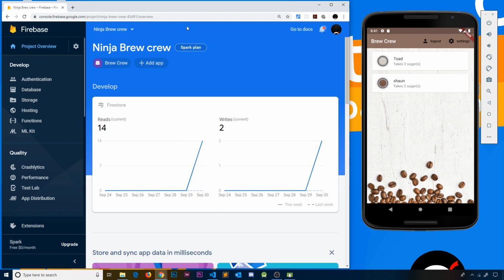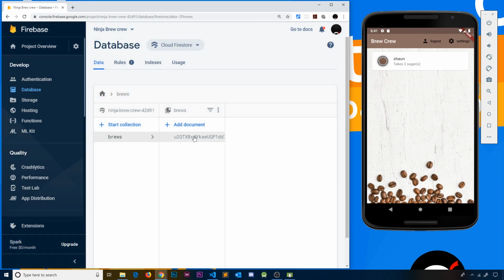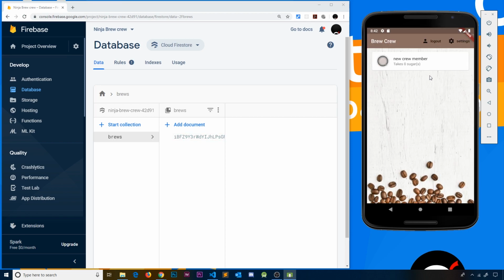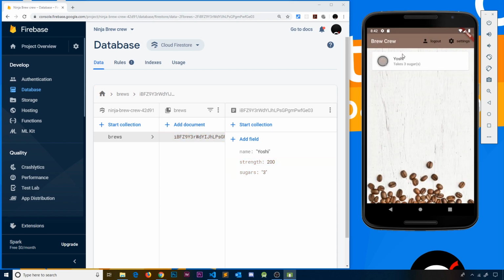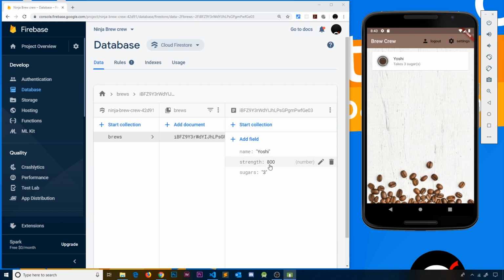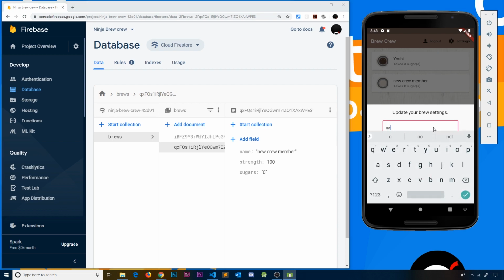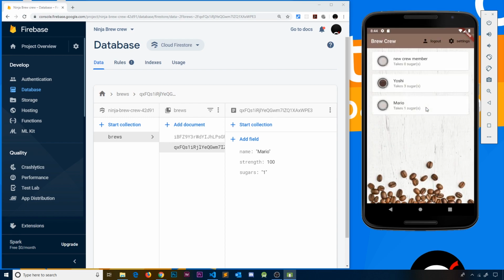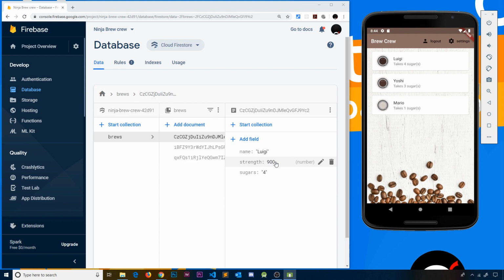Flutter & Firebase App Tutorial #28 - Testing & Wrap Up